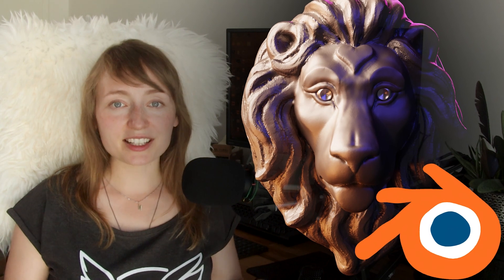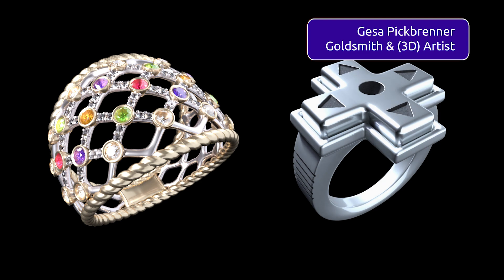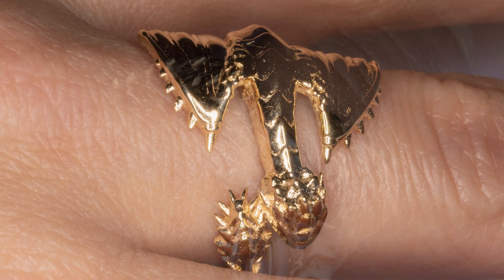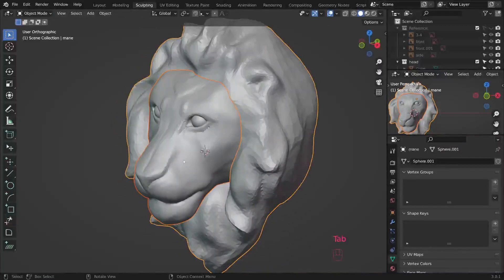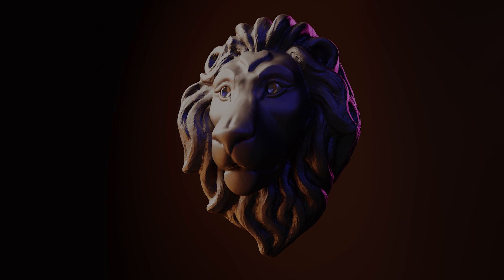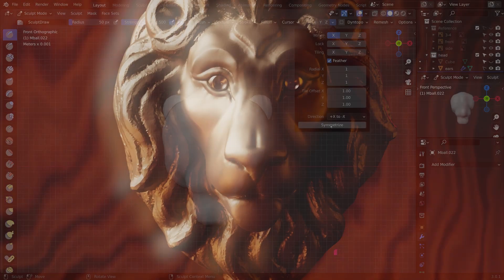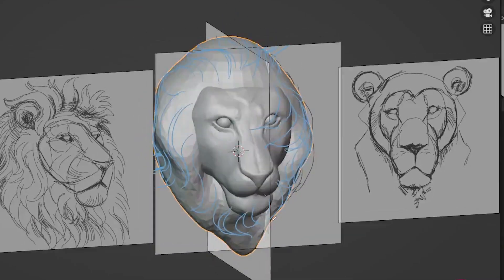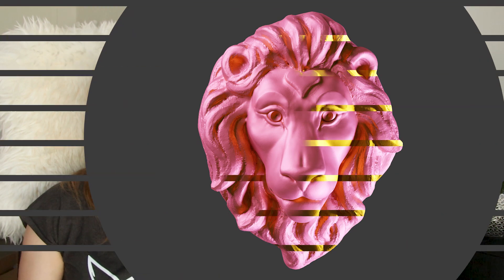Blender 3D - The Art of Sculpting - Skillshare Class Teaser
This is the intro to my latest class - Blender 3D - The Art of Sculpting.

If you ever wanted to dive deeper into sculpting in Blender, then this is the class for you. Multiple techniques are covered to get from the idea to the finished (3D printable!) sculpture.